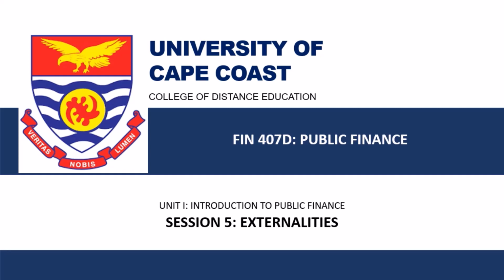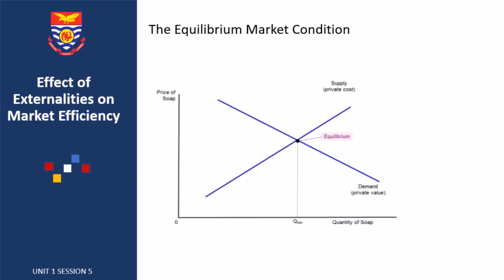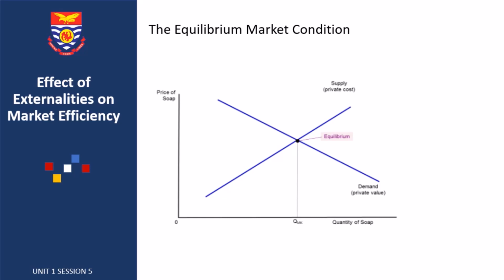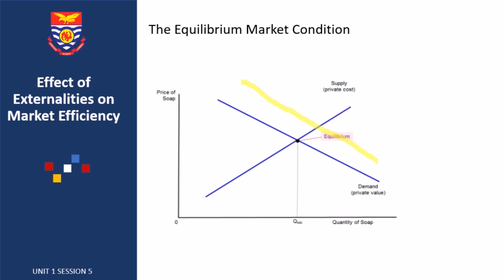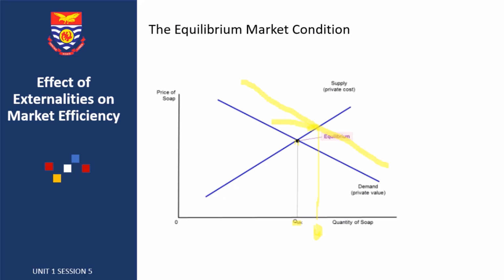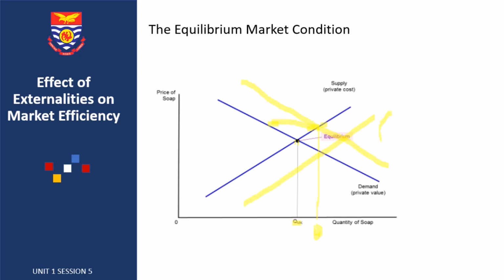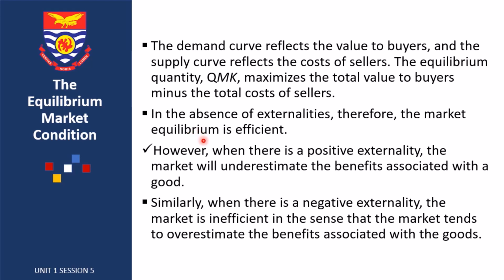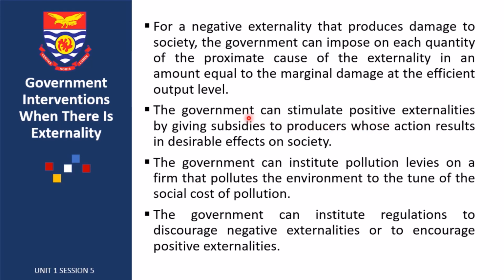Public Finance Unit 1 Session 5